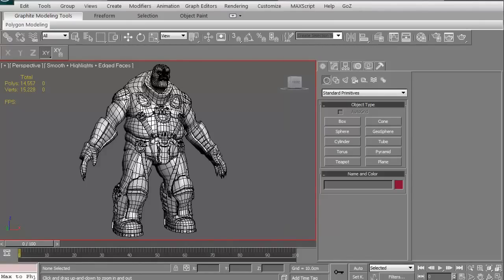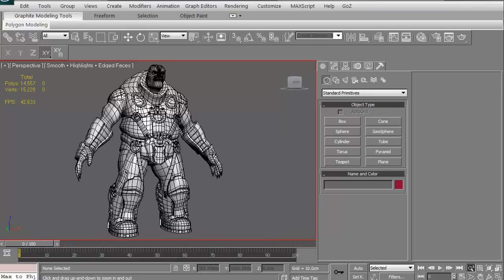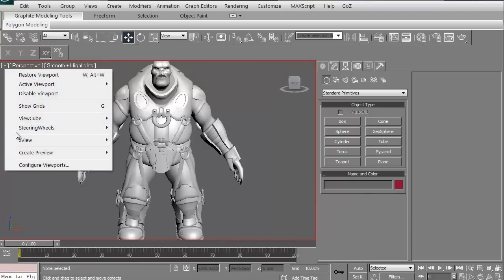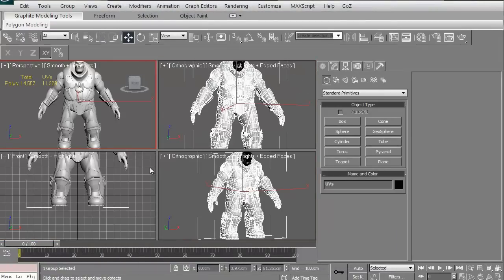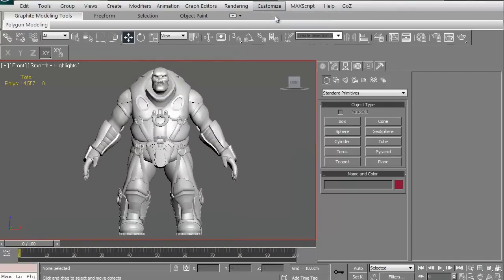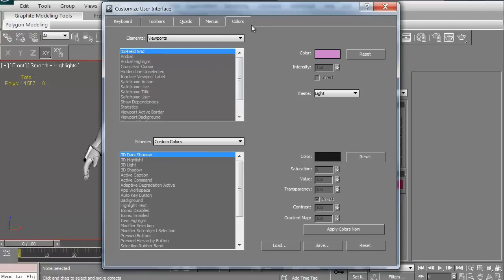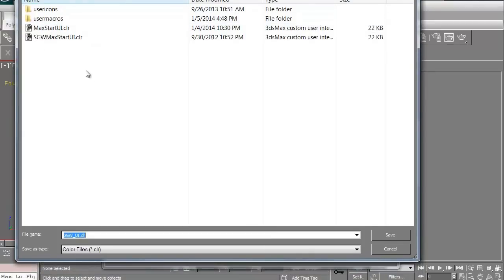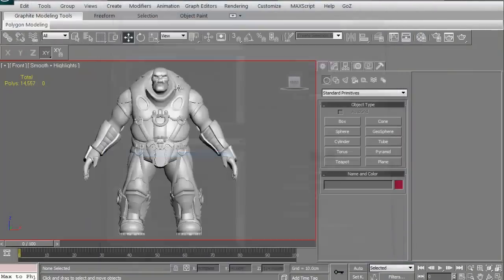CGI 3D Tutorial : "Shortcuts in 3DS Max - Using Custom UI Colours" - by 3dmotive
In this quick introduction, you"ll learn how to take advantage of some customizable 3DS Max features to make your workflow easier. You can adjust the viewports, add statistics, change the colours of just about everything and save or load a custom UI of your own!

High Quality Training by Game Industry pros! Check them out at 3dmotive.com! 3dmotive is your one-stop shop for 3d and video game art and animation tutorials.